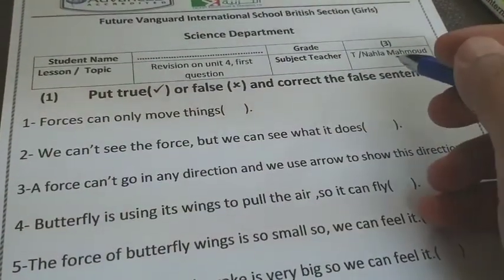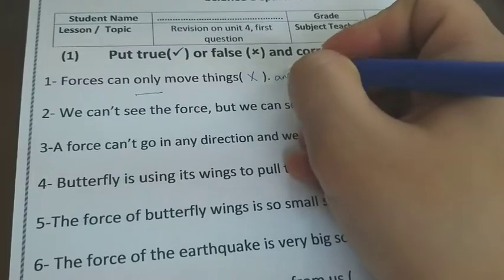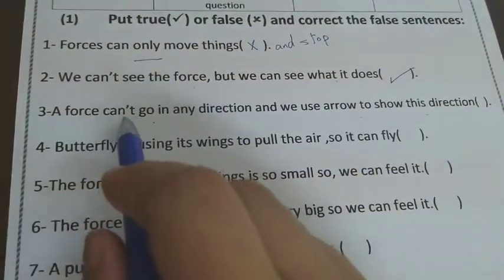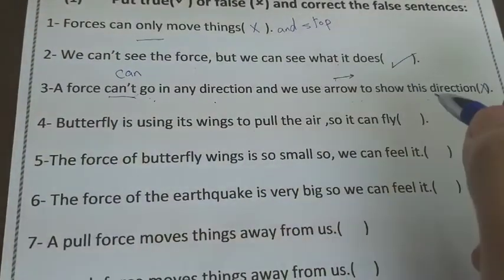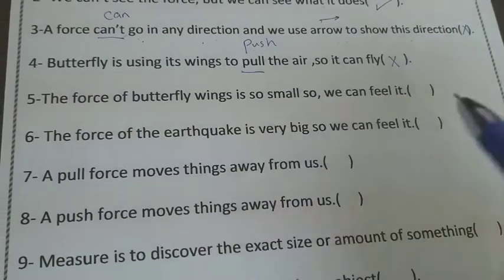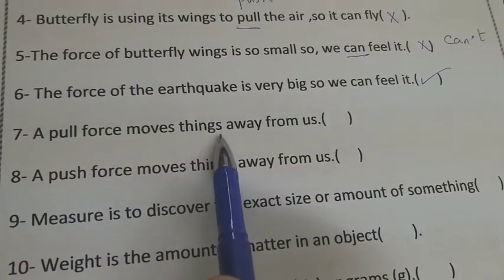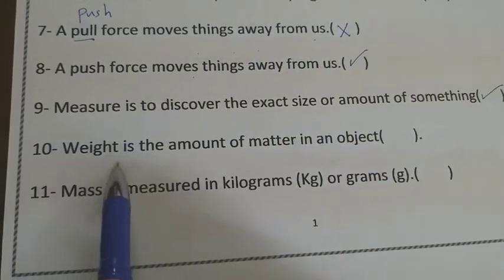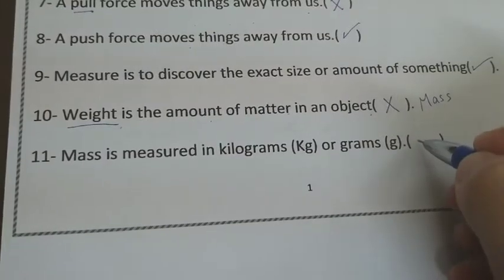Revision on forces unit , first part of the first question ( Grade 3)